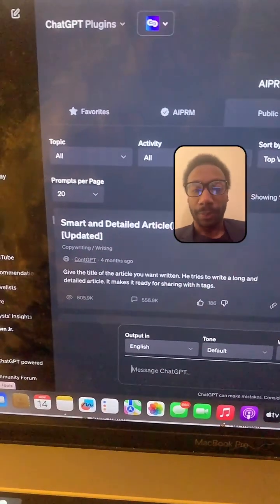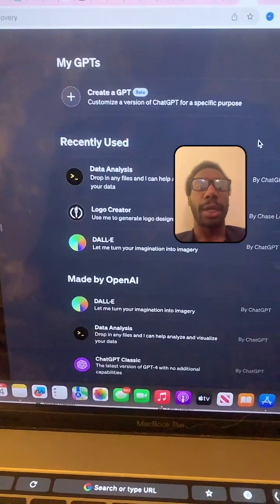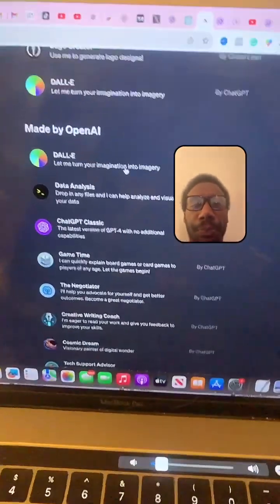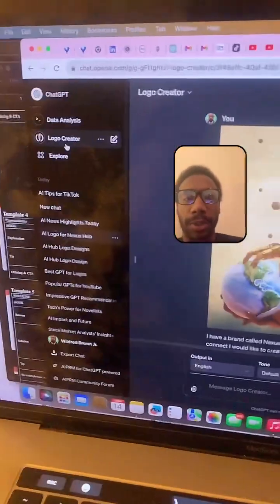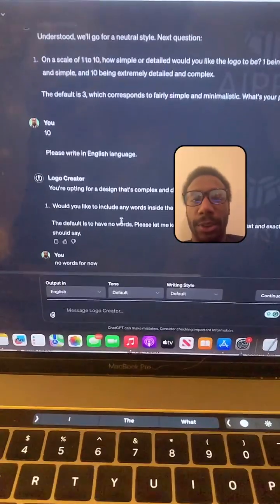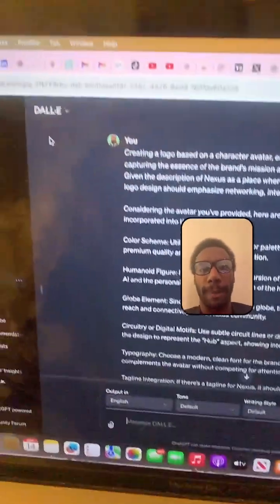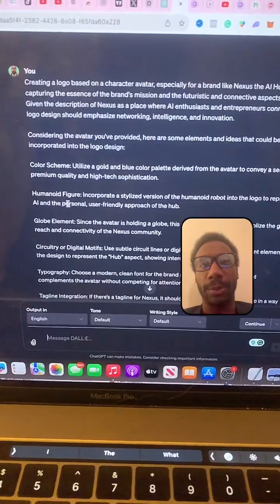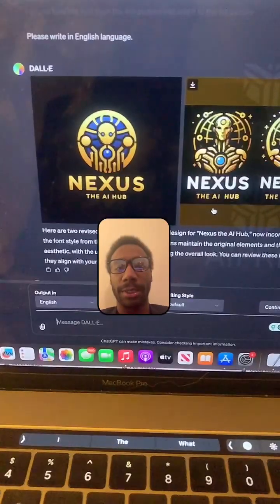AI's Secret Revolution 🚨 Unleashing The NEW Era Of Digital Genius 😱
🫡 Join Wil, a six-year Navy veteran and generative AI strategist from Nexus The AI Hub, as he dives into the latest developments in artificial intelligence. Wil is on a mission to ensure you don't get left behind in the rapidly evolving world of AI. This video offers a comprehensive rundown of recent AI advancements and strategic insights to keep you ahead of the curve.